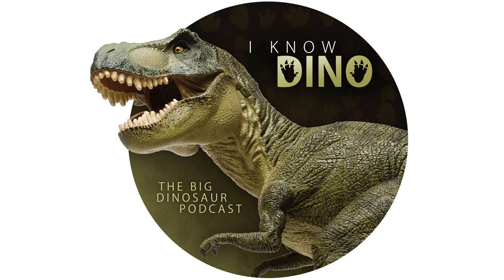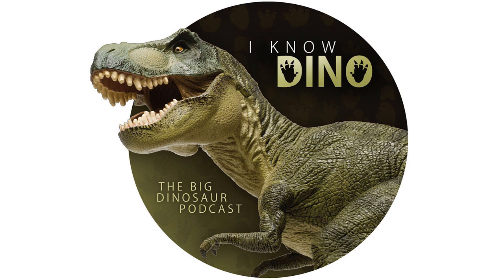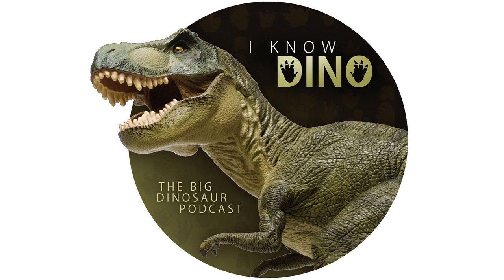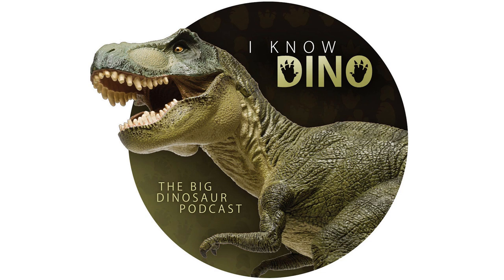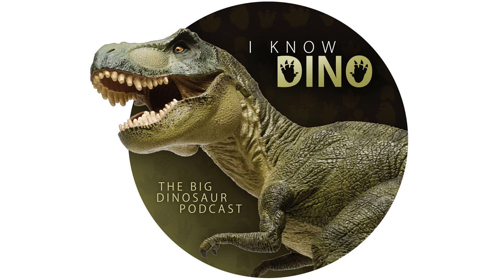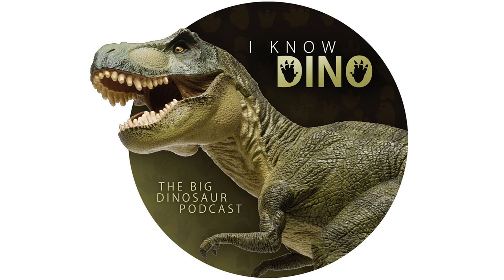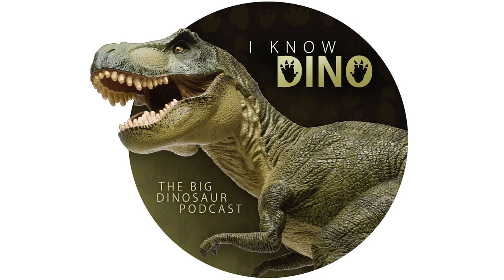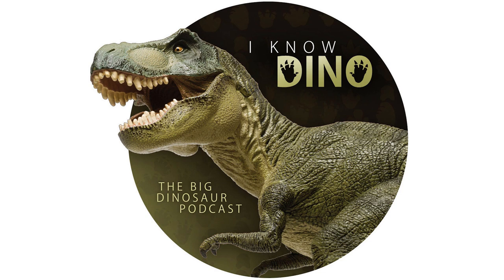Episode 475: Dino Trace Fossils Part 1: Exploring Paleo-Footprints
This episode was originally published on January 3, 2024.

In dinosaur news this week: Dinosaurs left behind more than their bones. They left behind their marks (literally). There are traces of them everywhere—tracks, trails (trails are like tracks, but more irregular—left by snails or worms crawling, by jellyfish dragging tentacles, or markings left by crustaceans or sea urchins), burrows, nests, eggs, tooth marks, and even their poop and vomit. All of these things (known as ichnofossils or trace fossils) give us clues into how they lived and how they behaved; Scientists study these traces (it’s known as ichnology); Trace fossils represent an animal interacting with something (the ground, plants, or even other animals)
They can tell us how an animal moved (did they walk, crawl, run, swim?), where it lived, details about breeding and nesting and maybe hibernating, how and what it fed on (if a predator, what was its pace when chasing, or how did a prey animal act after an attack?); Traces aren't limited to just dinos: trilobites, crabs, centipedes, millipedes, worms and more can leave evidence; We had lots of sources for this two-part episode; A few especially good ones for getting started on ichnology:; The book “Trace Fossils: Concepts, Problems, Prospects” edited by William Miller III; The book “Trace Fossils as Indicators of Sedimentary Environments”, edited by Dirk Knaust and Richard G. Bromley (good intro, and includes the history of the study of ichnofossils); The book “Ichnology: Organism-Substrate Interactions in Space and Time” by Luis A. Buatois and M. Gabriela Mangano (has a good intro on what ichnology is); The book “Dinosaurs Without Bones” by Anthony J. Martin (talks about the traces dinosaurs specifically left behind, and probably was my first introduction to ichnology, when I read the book when we were first starting the podcast—we interviewed Anthony way back in episode 2, and recently remastered the episode); We’ve also talked a lot about ichnology discoveries and scientific studies over the years, so we will be revisiting/highlighting a few throughout these next couple episodes. Don’t worry, will also be talking about some new papers too

This week's dinosaur of the day is Talenkauen
Iguanodont that lived in the Late Cretaceous in what is now Santa Cruz Province, Argentina (Cerro Fortaleza Formation)
Similar to Dryosaurus but slightly larger and with a proportionally longer neck
Had a long tail, shorter arms than legs, a small head
Small and walked on two legs
Estimated to be 13 ft (4 m) long, though Gregory Paul estimated it to be 15 ft (4.7 m) long and weigh 660 lb (300 kg)
Had a relatively small head
Had a slender humerus (upper arm bone)
Humerus (arm bone) had reduced areas for muscle attachment, like other ornithopods found in South America, like Notohypsilophodon and Anabisetia
Had teeth in the tip of its beak and had a first toe, unlike later iguanodontians (only had the three middle toes)
Had smooth, egg-shaped plates on the side of the rib cage that were long (7 in or 180 mm) but thin (only 3 mm thick)
Other dinosaurs have similar plates, like Hypsilophodon and Thescelosaurus
Too thin to help with defense
Fossils found in 2000
Type and only species is Talenkauen santacrucensis
Named from a relatively complete, articulated skeleton that's missing the back of the skull, the tail, and the hands
Know Dino: The big dinosaurpodcast. News, interviews, and discussions about dinosaurs and dinosaur science.